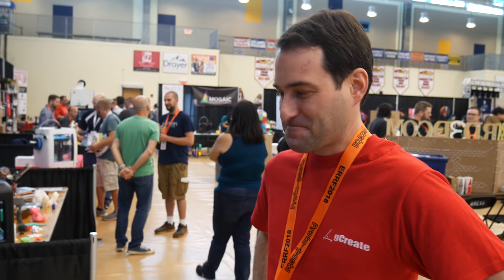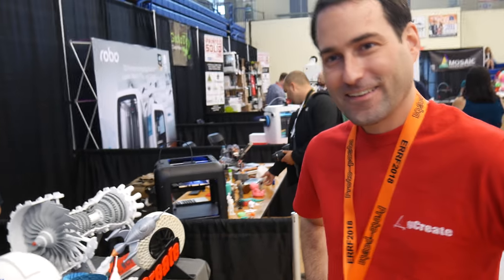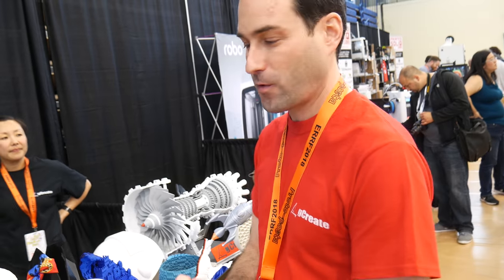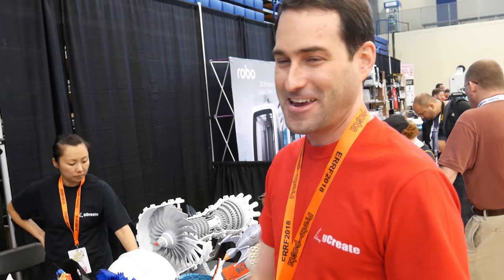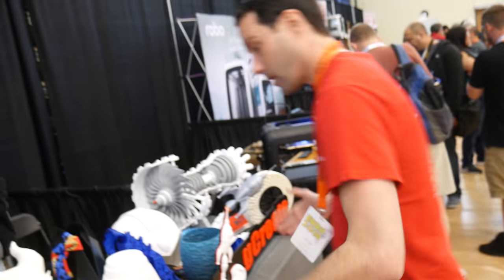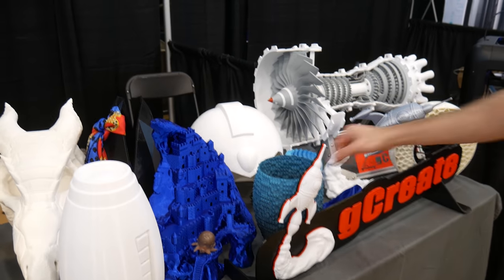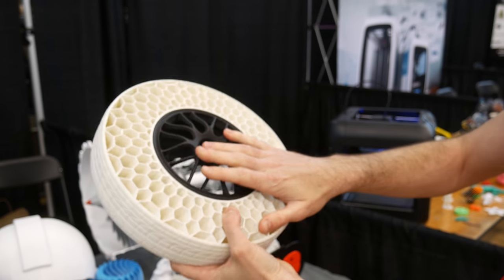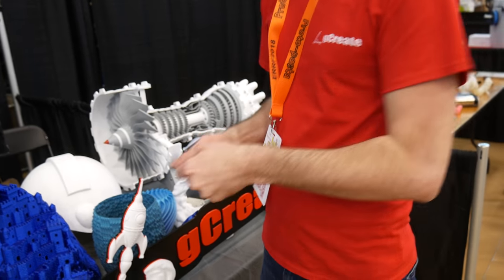ERRF2018 - gCreate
A short show and tell interview with gCreate at ERRF2018